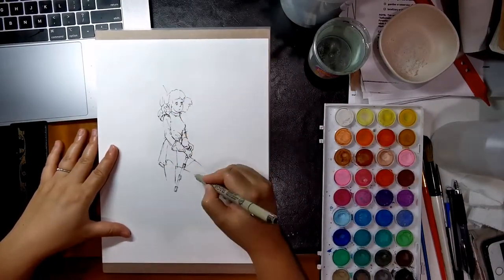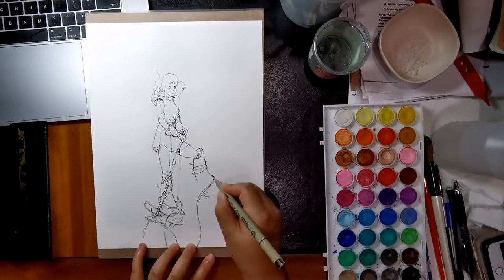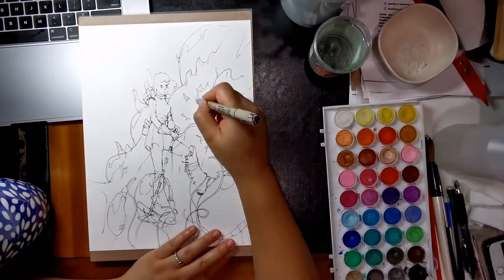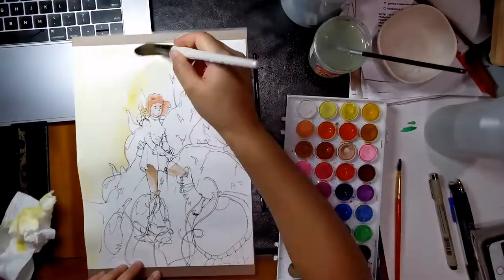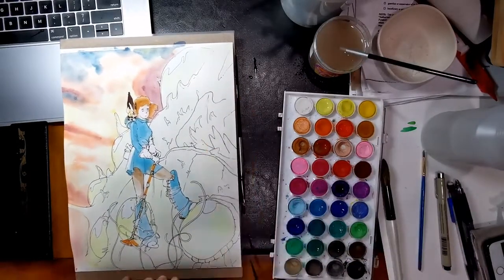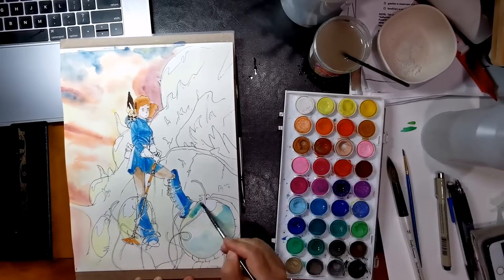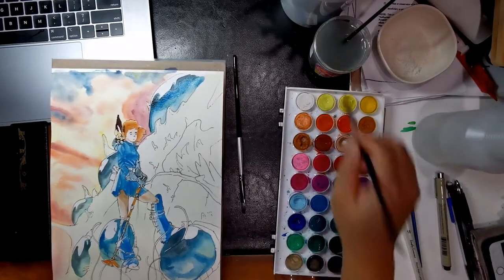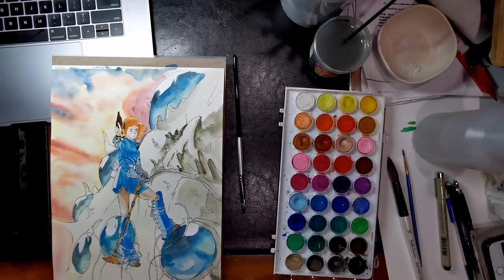Painting Nausicaa-- valley of the wind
I'm doing a quick watercolor recreation of a limited edition movie poster of Hayao Miyazaki's Nausicaa Valley Of the Wind by Joshua Budich. This Studio Ghibli animation is definitely one of my favorites from my childhood.

Musician: Jef